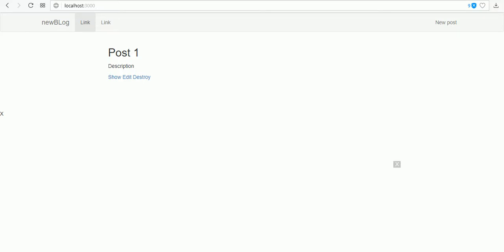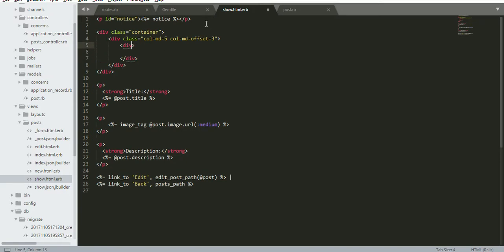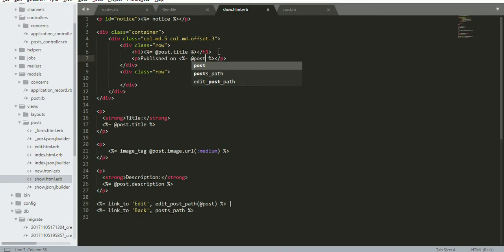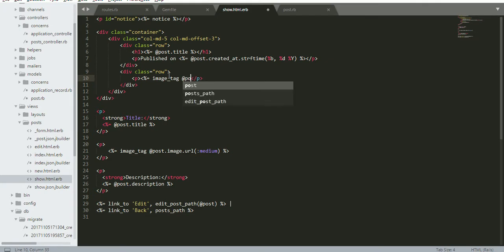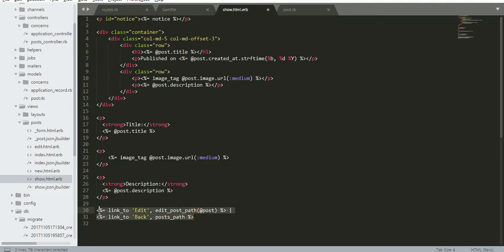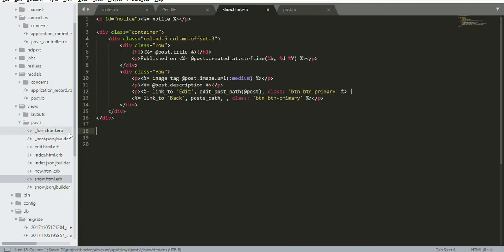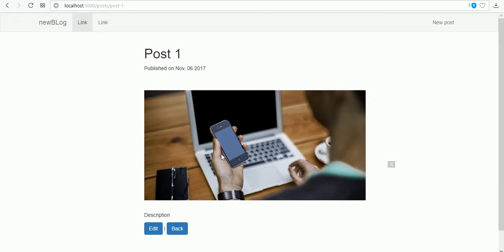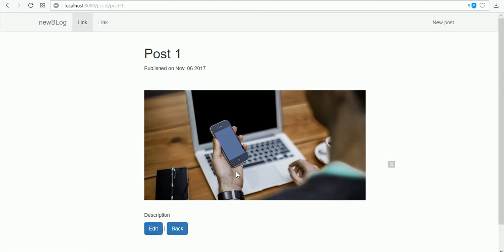Build a Blog with Rails part #6 - Styling Post view page (show page)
Features:

Bootstrap
Paperclip
Carrierwave
Cancancan
Devise
Seo
Breadcrumbs
Comments
Search
Categories

Other Youtube Channel:
Film Updates

Bollywood
Tollywood
kollywood